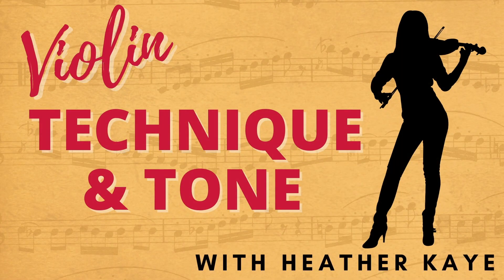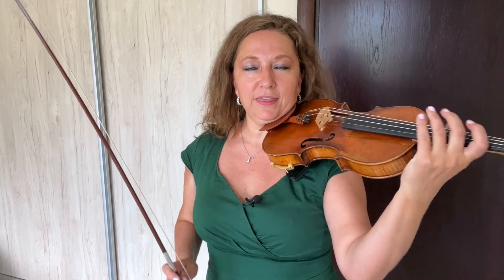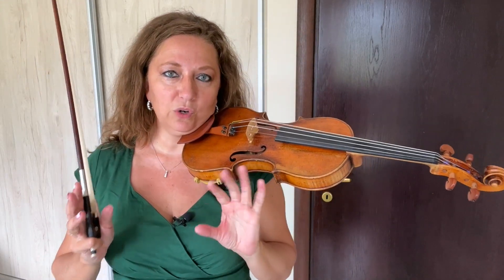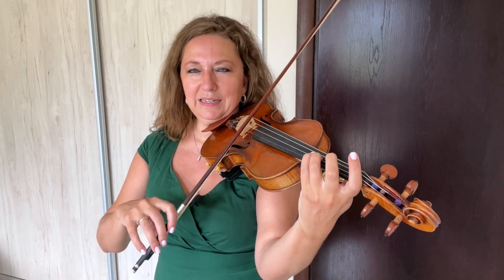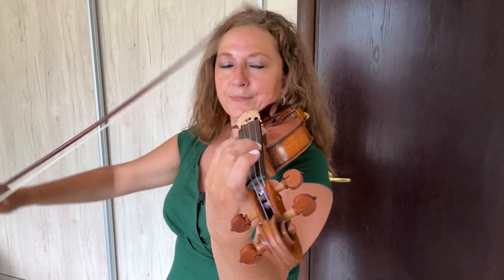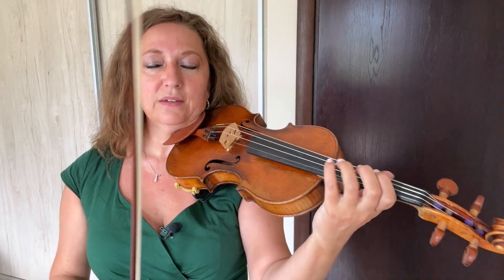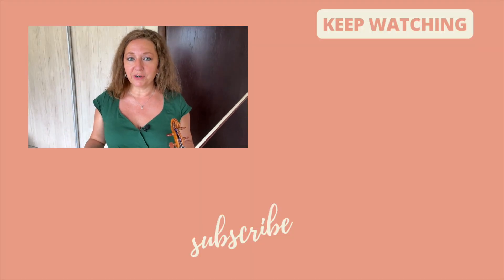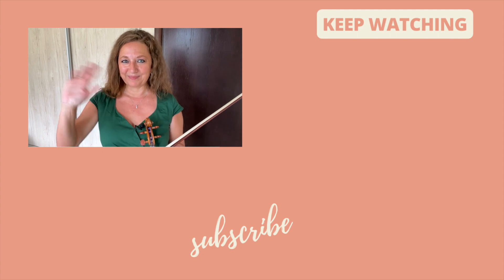How To Play Flat Keys In Tune Like A Pro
How to play flat keys in tune. Have you found yourself struggling with playing flat keys in tune and you're ready to learn some tips to help you play flat Keys more in tune? In this video, I'm going to give you a step-by-step process to help you not only play the flat keys that you're currently working on more in tune but how to develop a strategy to study flat keys.

//ABOUT
Hi, I’m Violinist and High Vibe Biz Coach, Heather Kaye, helping female entrepreneurs leverage their creative strengths to build a thriving online biz!